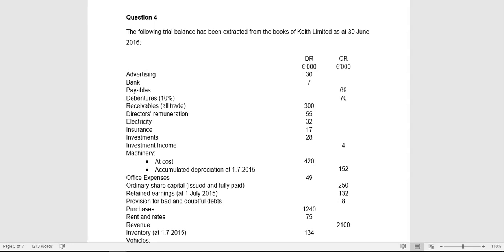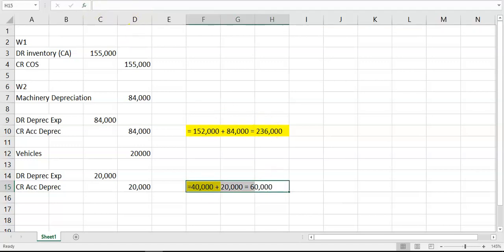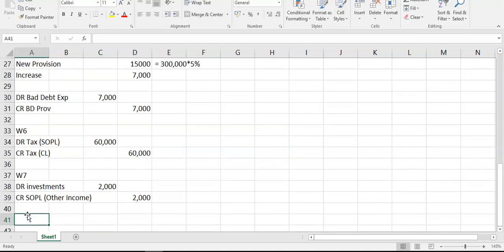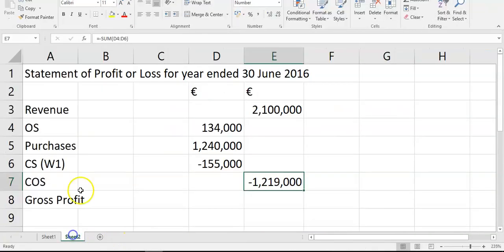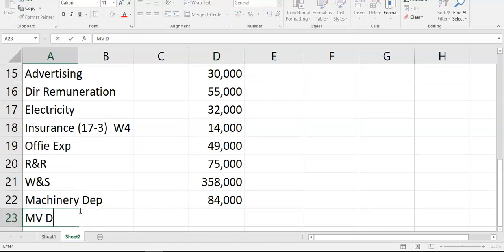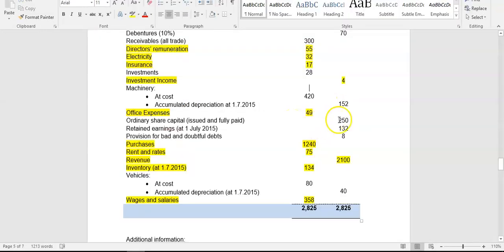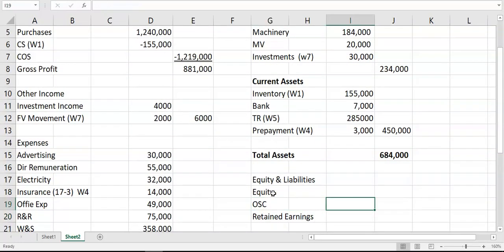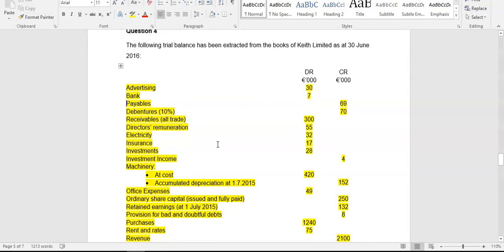IAS 1 Q Keith Limited